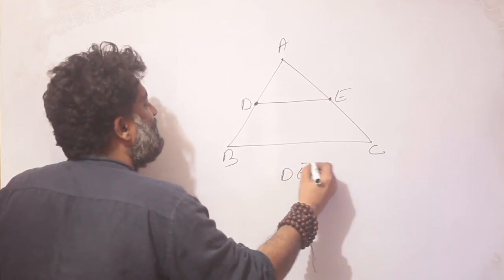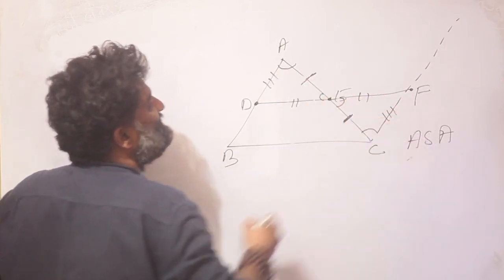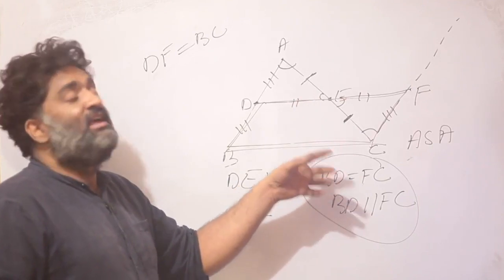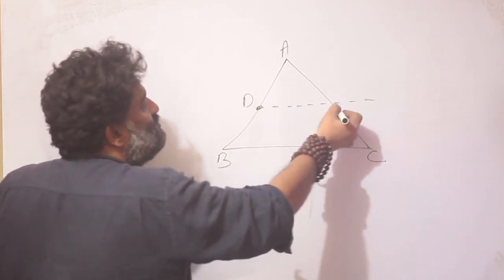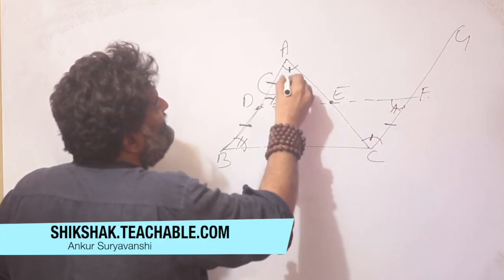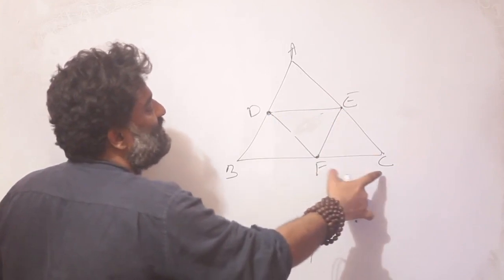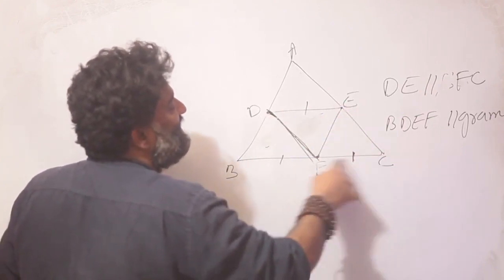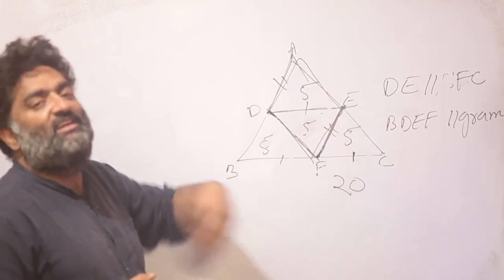Triangles and Mid Point Theorem